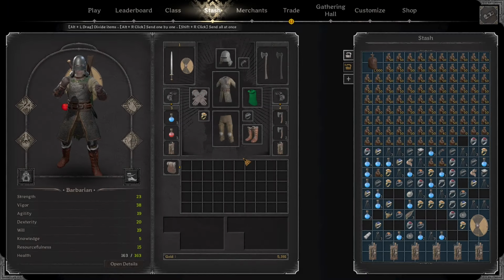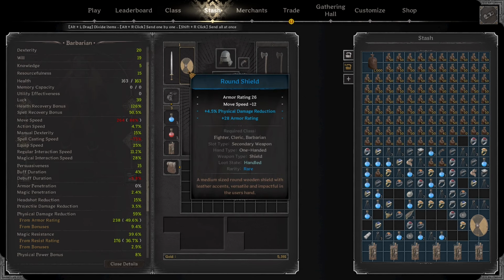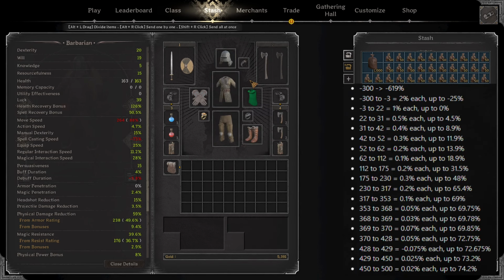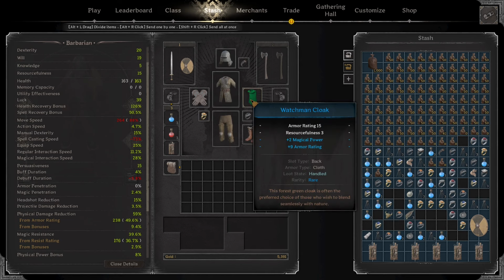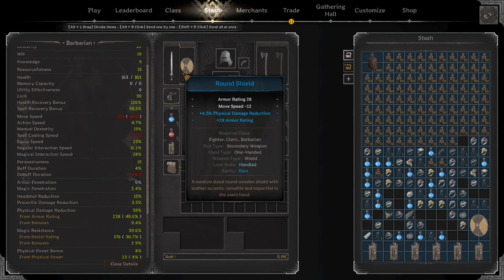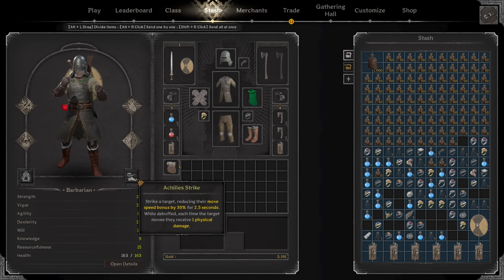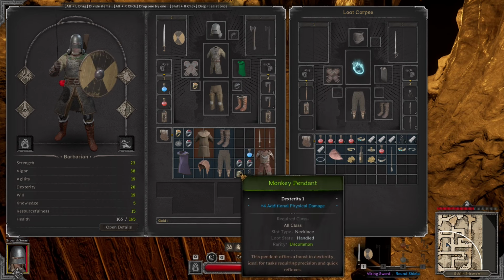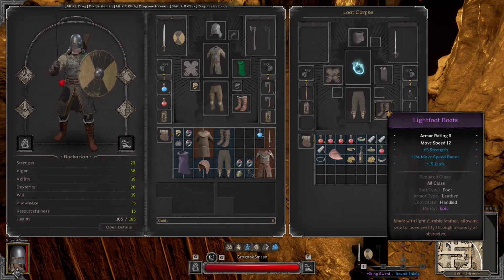Brand New 74% PDR Barbarian Build Is Incredible (I'm a Tank Now) | Dark and Darker Solo Guide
74% pdr barb build + some bonus cleric gameplay

00:00 Intro
00:35 Build
03:02 Barb PvP
05:38 PDR Cleric PvP